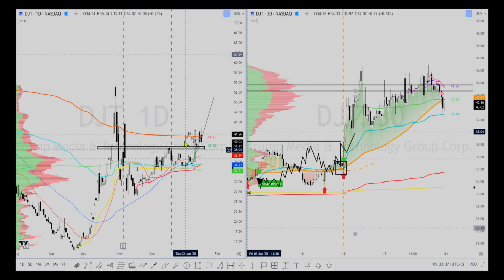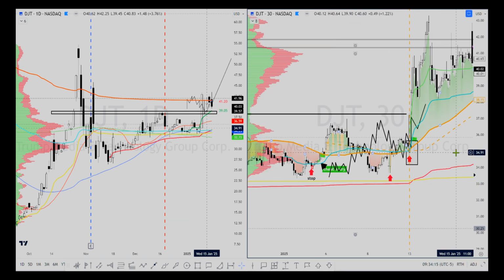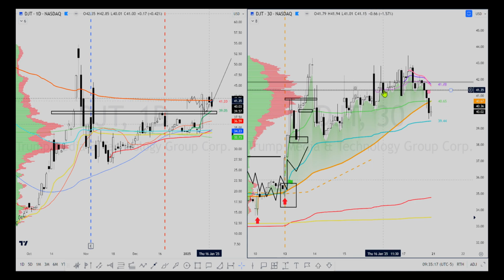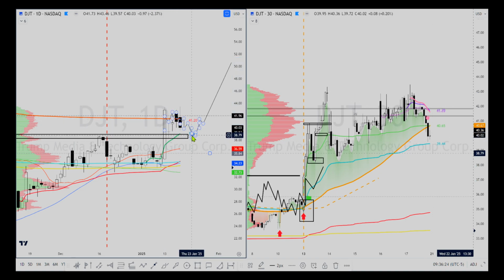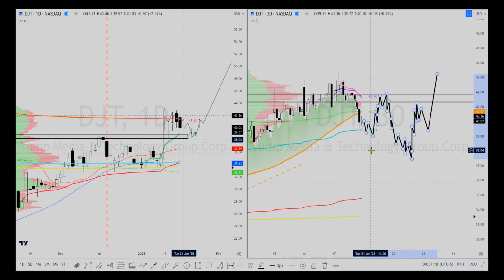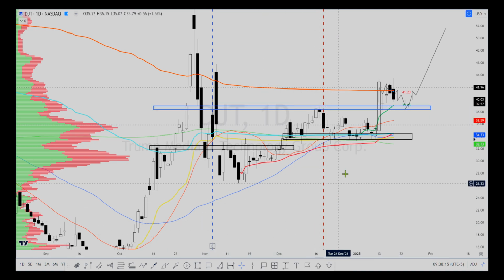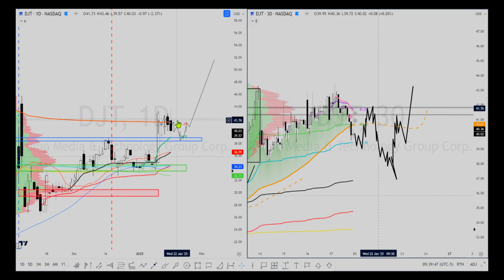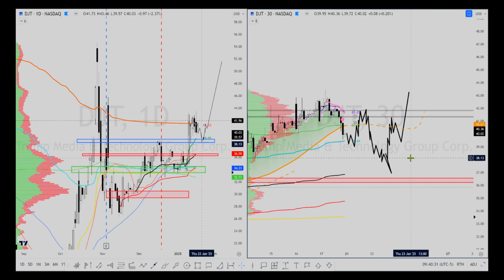$DJT Intermediate Swing Trade Recap & Setup | Key VWAP Levels, Trends, and Profit Targets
The intermediate swing trade setup played out perfectly for a low-risk entry. The trade began as a cheat entry below the 5-Day MA, targeting a gap fill and initial profit-taking. However, the real setup kicked off at the start of this week. The Daily VWAP acted as a critical level, and bulls immediately gained control, pushing price higher as the Institutional Money Line (VWAP) ripped upward.

The definition of a trend—higher highs and higher lows (for bullish trends) or lower lows and lower highs (for bearish trends)—held true. This week, price established higher highs and higher lows, consistently trading above a rising 5 DMA. Toward the end of the week, profit-taking occurred at a key level near the All-Time High (ATH) VWAP, where price made a slight breakout to a new high.

As they say, "From failed moves come fast moves," and that’s precisely what we saw. Following the recent peak, price pulled off a multi-day VWAP reversal (1- and 2-Day VWAP), breaking through the WTD VWAP and finding buyers near the MTD VWAP.
Current Scenario

On the daily timeframe, the setup continues to play out like a textbook example. Price rallied into the ATH VWAP and is now consolidating. A deeper pullback into the 37 area is the next level to watch. Keep in mind that the MTD VWAP, sitting near 39.44, could act as a demand zone.

If price continues to decline, the 5 DMA slope could flatten out, signaling a more neutral trend. Ideally, a pullback to 37 followed by a bounce into 40 could set the stage for a reclaim, leading to a potential breakout above the recent high at 43.46 for upside continuation.